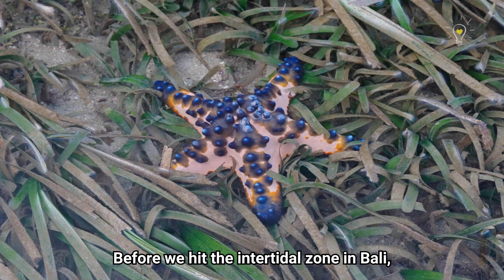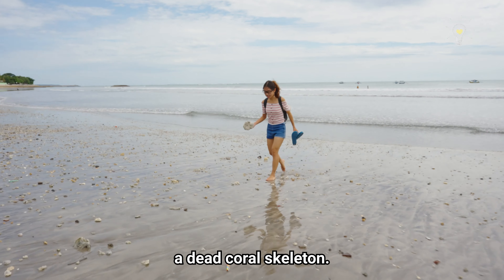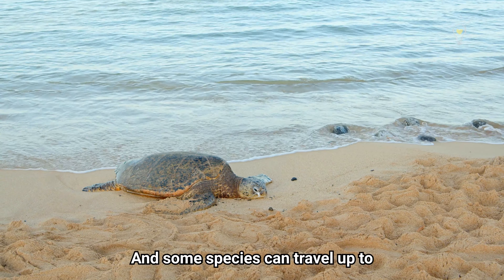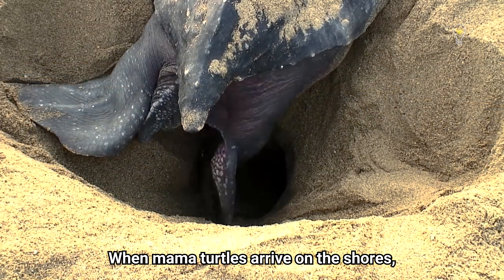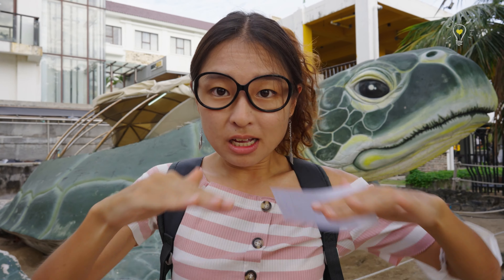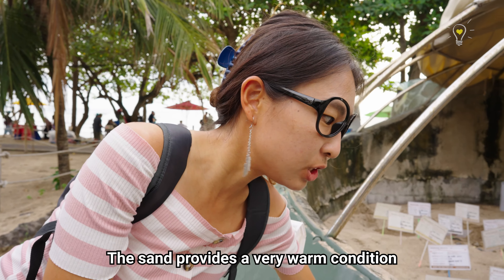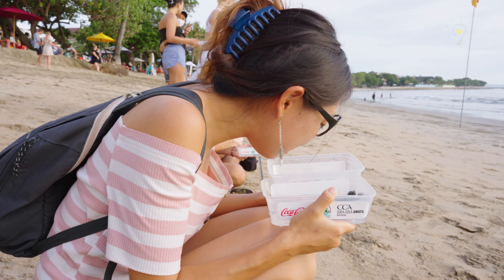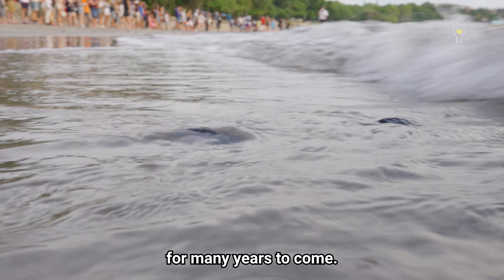This beach is filled with baby turtles! | Animal spotlight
During our Bali trip, we chanced upon a turtle sanctuary that happened to be holding a turtle releasing event on that day!

If you are travelling to Bali, definitely check this place out!